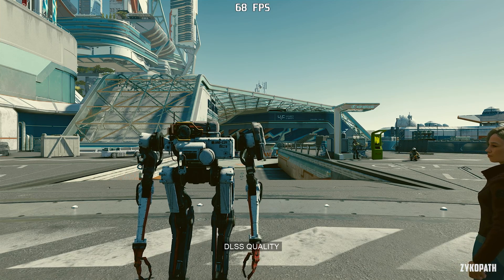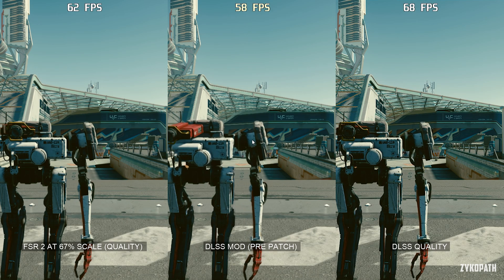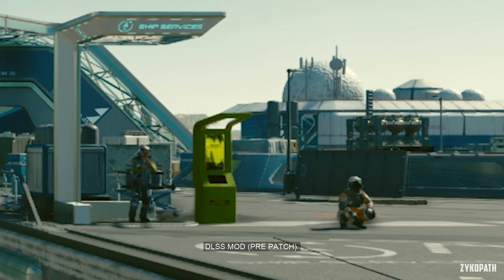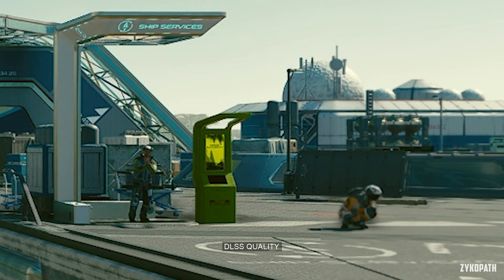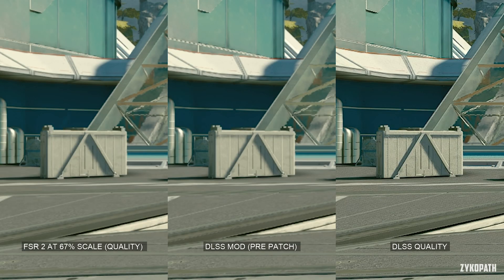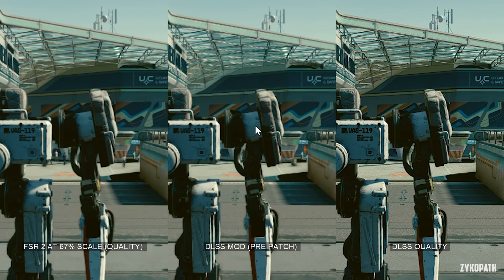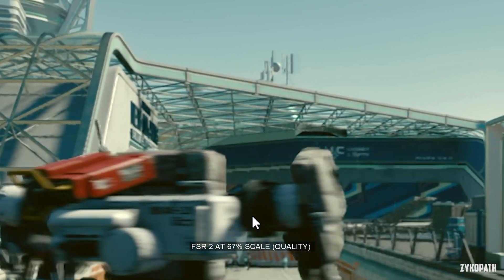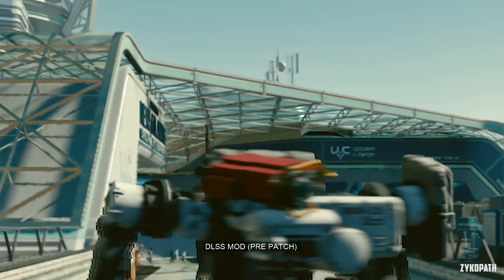So Starfield Just Added DLSS, Just How Good Is It?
Starfield's newest update 1.8.86 added official DLSS support, this video compares the image quality of FSR 2, DLSS (mod), and the official DLSS.

PC SPECS:
GPU: RTX 3060 12GB
CPU: R5 3600X
RAM: 32GB 3200Mhz DDR4
Motherboard: MSI B450-A PRO MAX
OS: Windows 10

1. So I can afford to cover more games.

2. So I can upgrade the channel's gear to deliver higher-quality videos in less time.